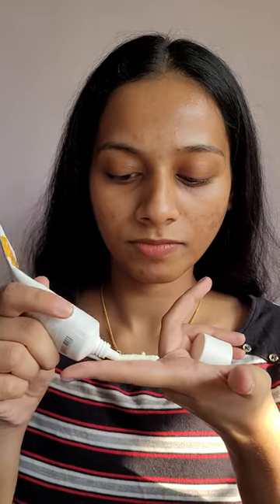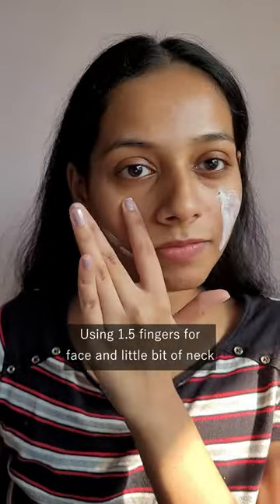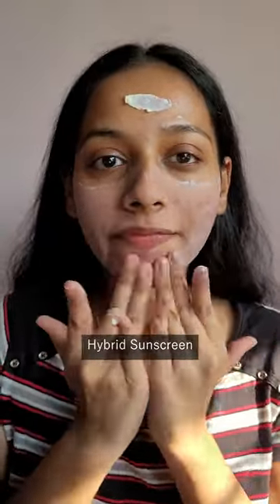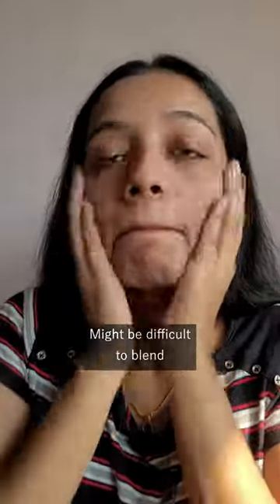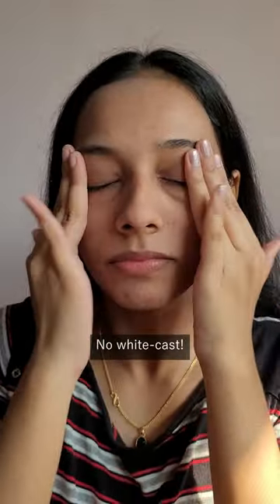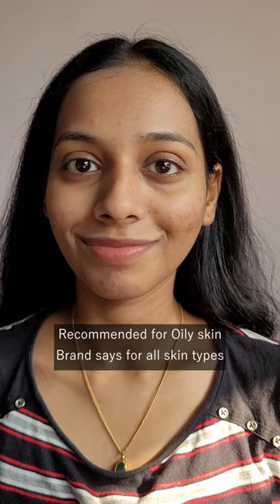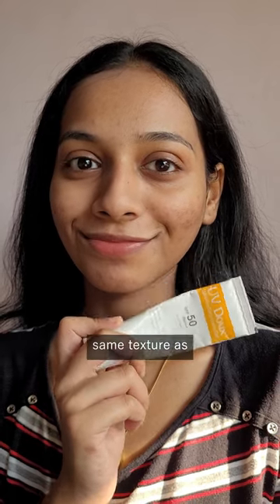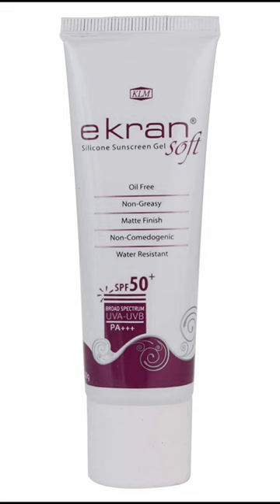Let's see how UV Doux Silicone Sunscreen Gel SPF 50 PA++++ looks on me